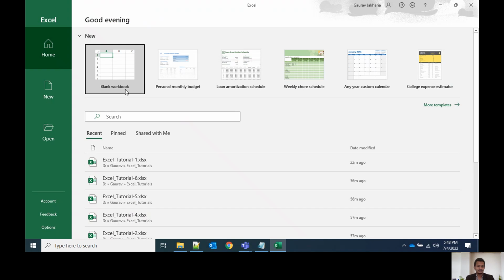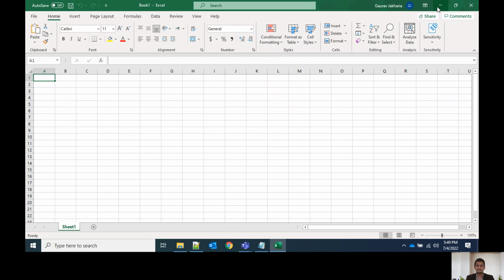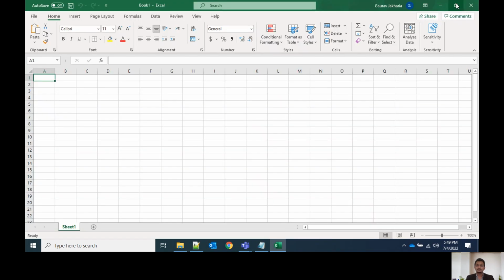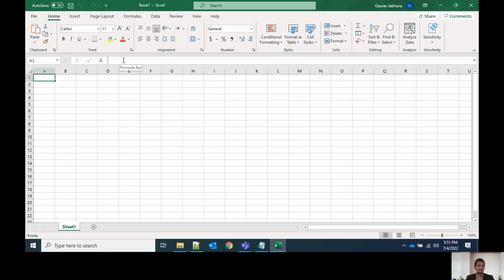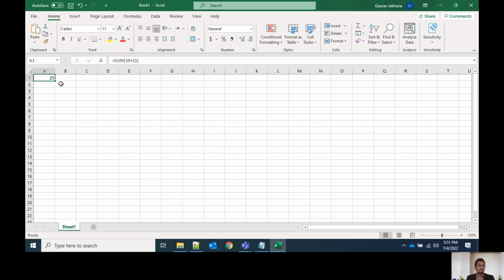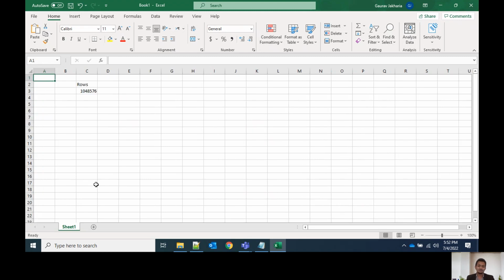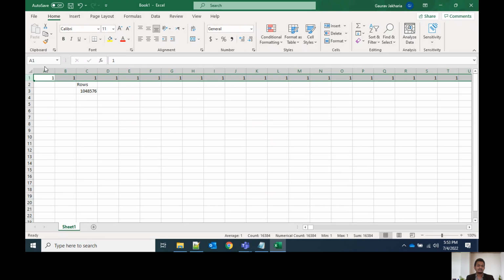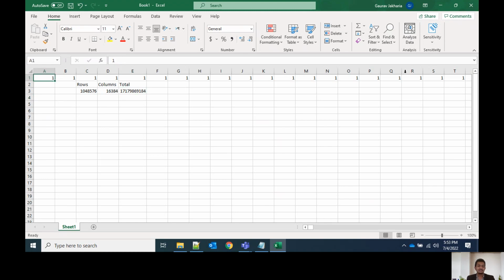Learn Excel - Pilot Video